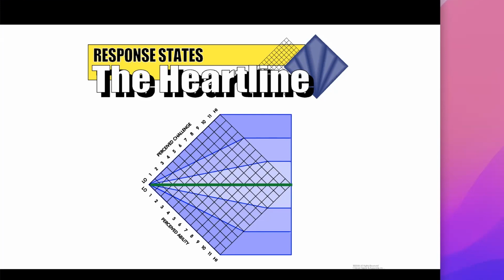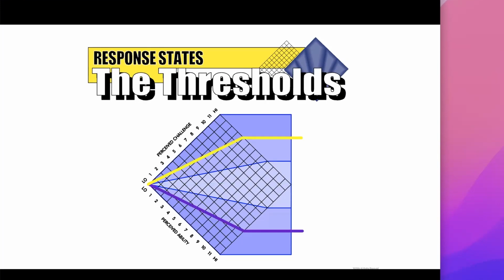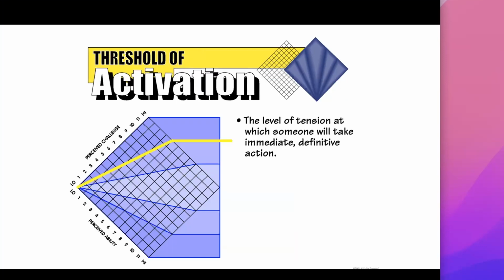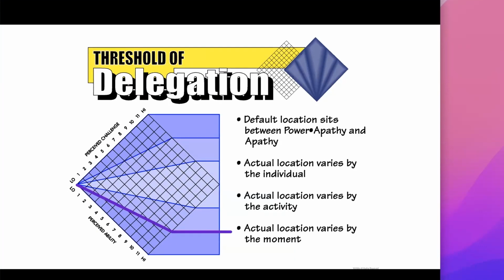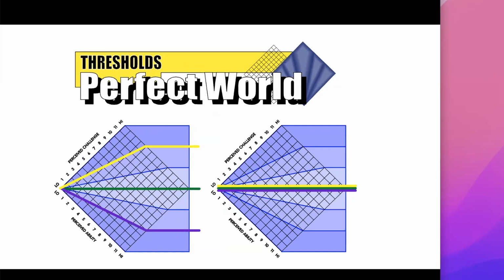COB HumanEnegyFields 04 YuTu